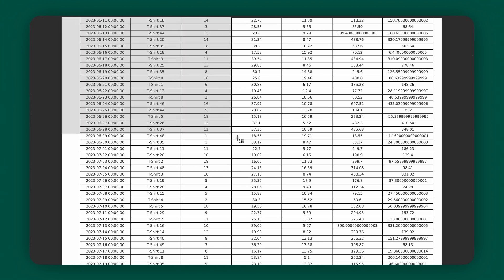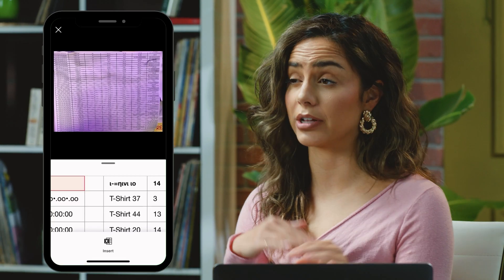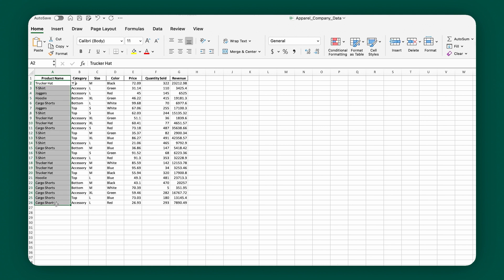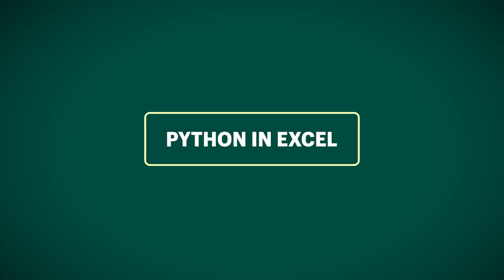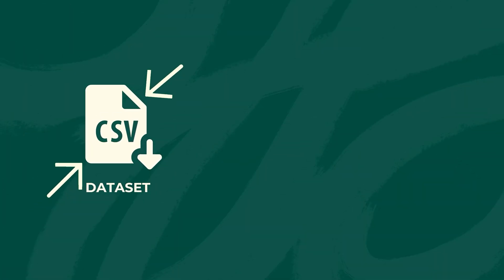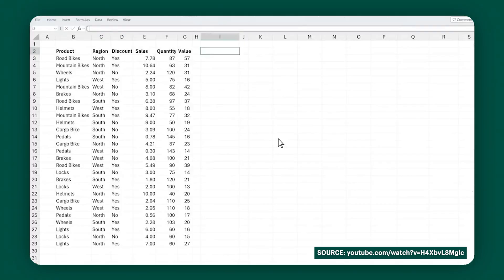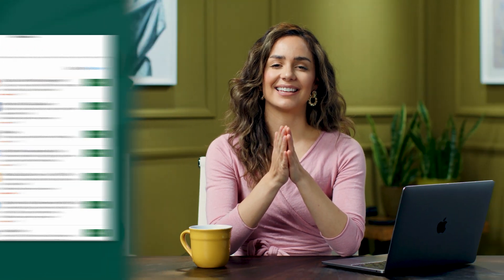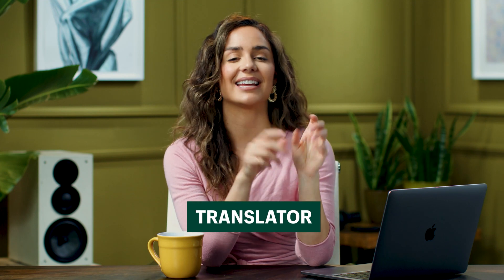10 Best Excel Tips and Tricks for Maximum Productivity!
Microsoft Excel Tips & Tricks To Maximize Your Productivity!

Here's what we'll cover in this video:
0:00 Intro
0:29 Hack no. 1
2:30 Hack no. 2
4:42 Hack no. 3 - Python in Excel
6:55 How to use Python in Excel
8:40 Hack no. 4